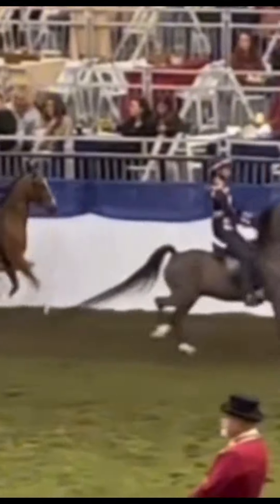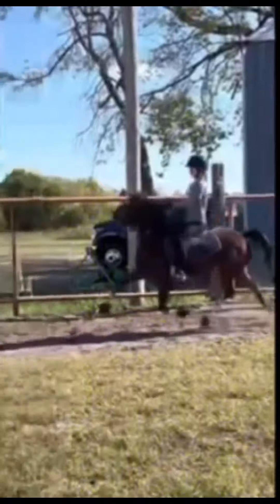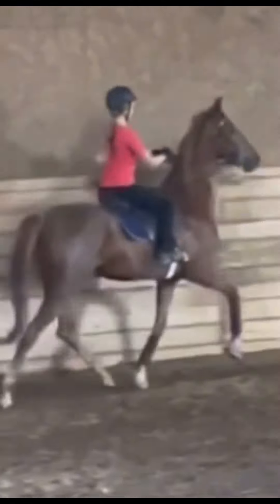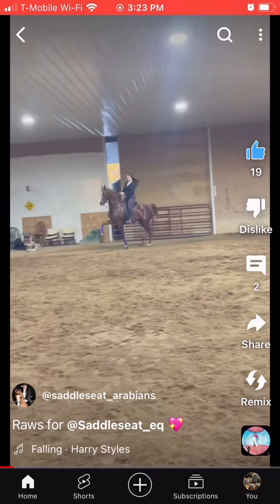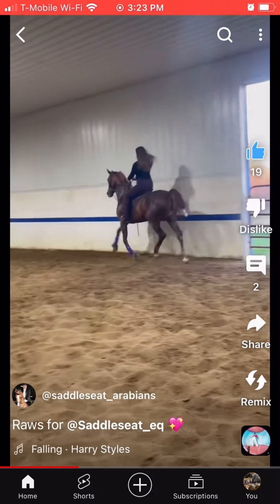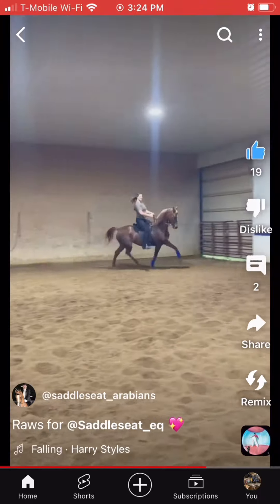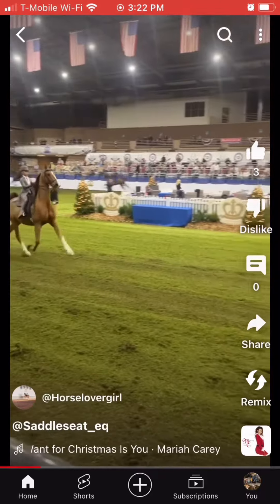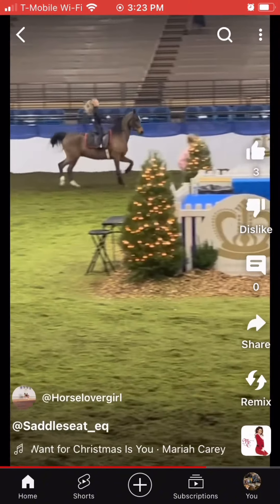GO SUB TO ALL THESE AMAZING RIDERS!!!!!!!! the channels are in the description❤️❤️❤️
@tinyandtahzi here are yalls raws!!!